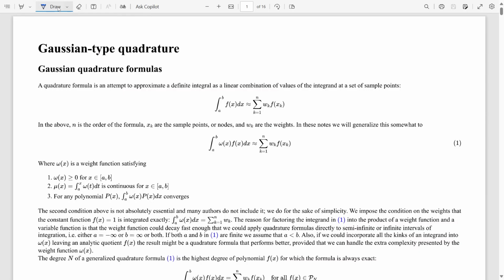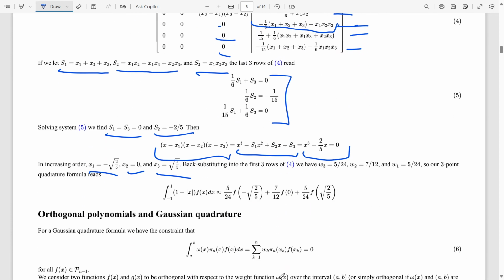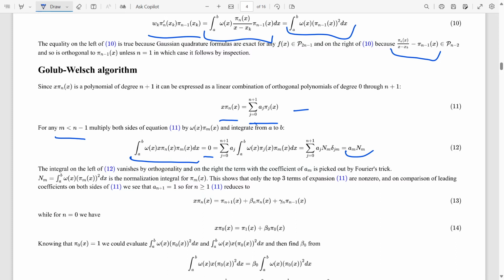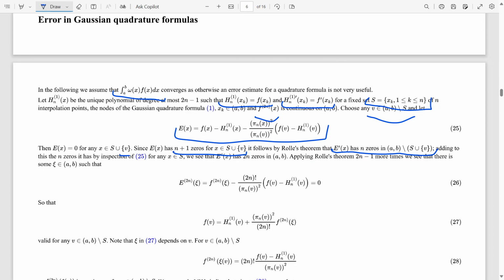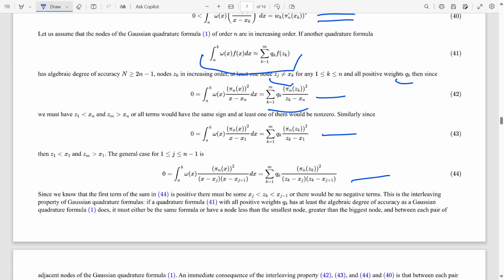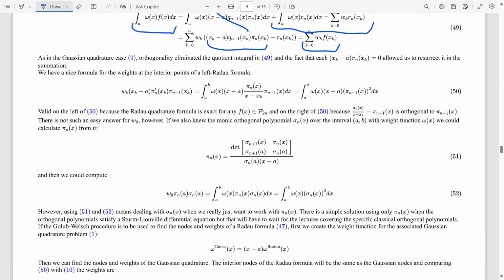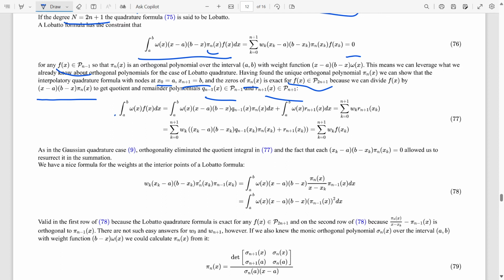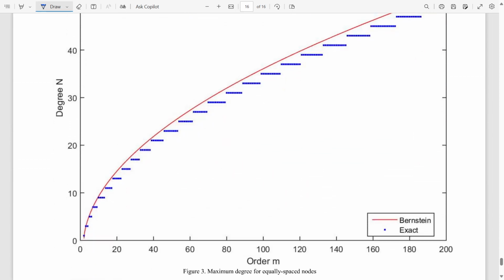Gaussian, Radau, and Lobatto quadrature and a theorem of Bernstein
I present my notes on Gaussian, Radau, and Lobatto quadrature. I will cover the role of orthogonal polynomials, the Golub-Welsch algorithm, the error, and the interleaving property.

00:00 Definition of Gaussian quadrature
04:04 Example: triangular pulse
08:19 Orthogonal polynomials and Gaussian quadrature
14:37 Golub-Welsch algorithm
21:48 Error formula
30:00 Chebyshev-type quadrature formulas
35:55 Radau quadrature formulas
45:36 Lobatto quadrature formulas